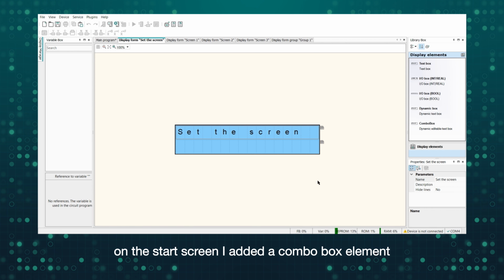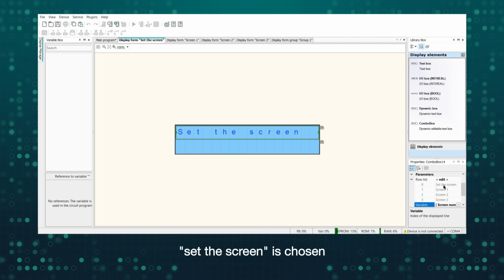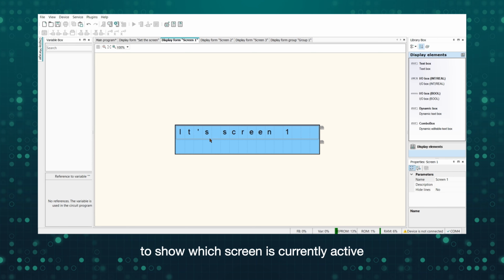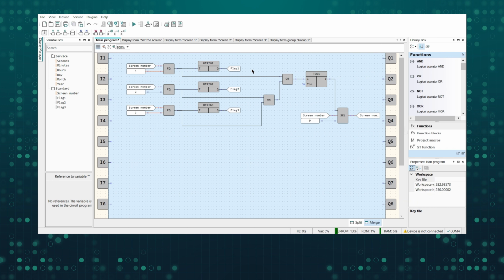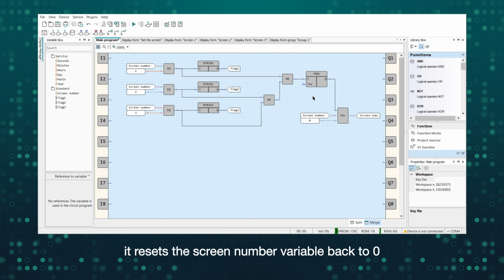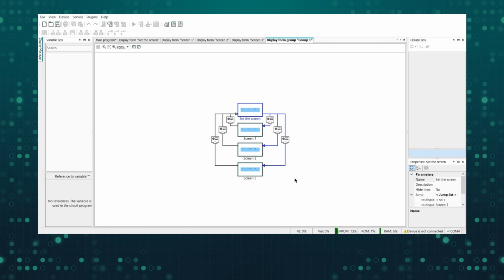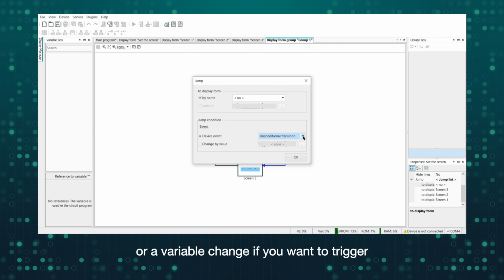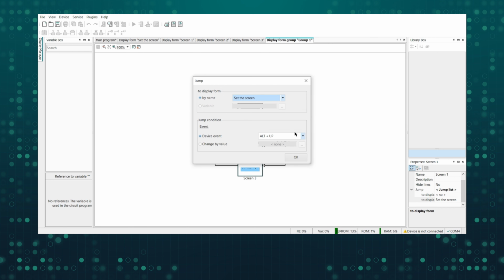The ALP Course. Screen management with PR200. Part 6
In this video, we show how to use a Combo Box element in ALP to create screen transitions on the PR200. You’ll learn how to assign readable text options to a variable, use that variable in your logic program to trigger screen changes, and automatically reset the selection for a cleaner user experience. We also demonstrate how to configure screen transitions using variable triggers and keyboard shortcuts. This method offers a smooth and user-friendly way to switch between multiple screens directly from the PR panel.

ALP is a programming environment for creating algorithms for akYtec PR100, PR102, PR103, PR200, PR205 programmable relays and akYtec SMI200 programmable compact controller. The algorithm is created in the FBD function block language using ready-made components or using ST-language (structured text).

▬ Social Media ▬▬▬▬▬▬▬▬▬▬▬▬▬▬▬